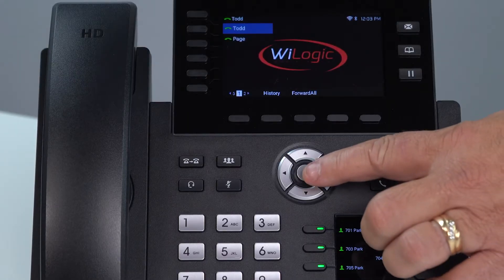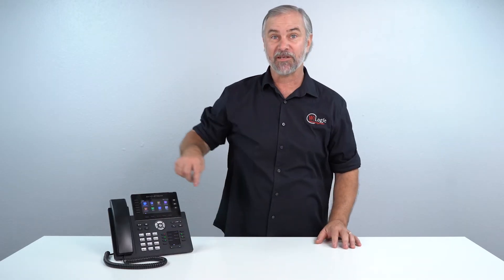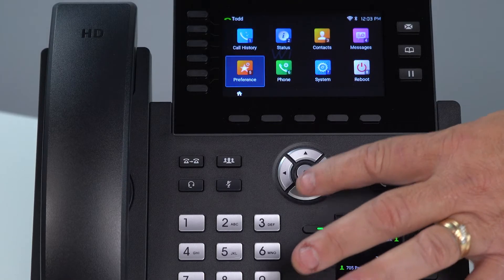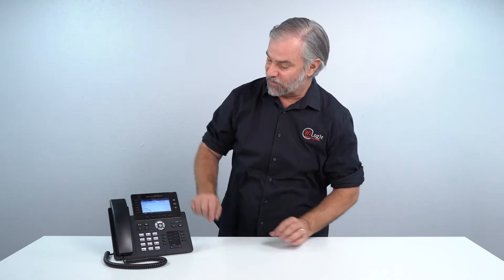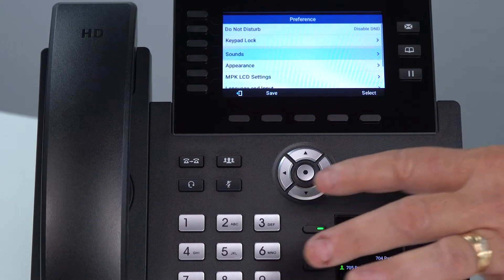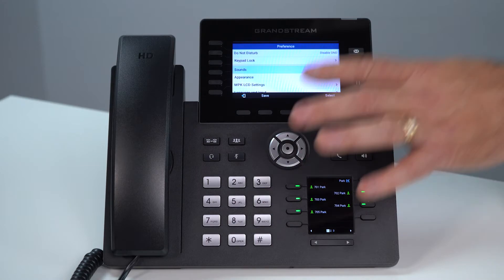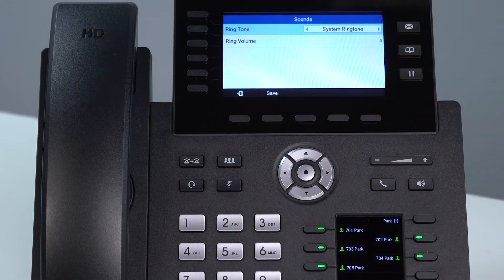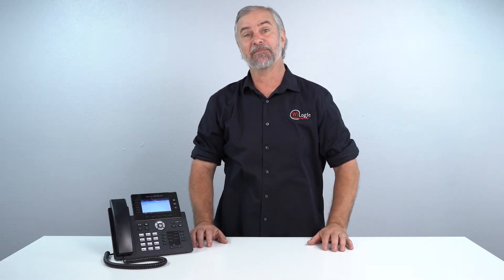How To Change the Ringtone on a Grandstream 2616 IP Phone | 1 MINUTE TECH TIPS | 2020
Changing the ringtone on your Grandstream 2616 is simple!

FILM GEAR WE USE:

Camera - Sony A7iii
Main Light - GODOX SL-60W LED Video Light
FOMITO Godox Top Octagon Softbox 37 inches
Tripod - Cayer BV30L 72 inch
RGB Light - Aputure MC RGBWW Mini
Philips Hue Play Black & Color Smart Light
SD Cards - SanDisk 128 Extreme PRO SDXC UHS-1
Drone - DJI Mavic Mini Fly More Combo

AUDIO GEAR:

Zoom H4n Pro 4-Track Portable Recorder
Studio Monitor Headphones - Audio-Technica ATH-M40x
Movo WS-R30 Professional Furry Windscreen